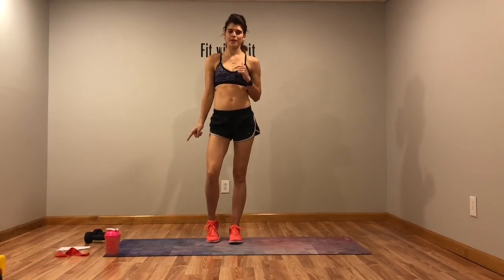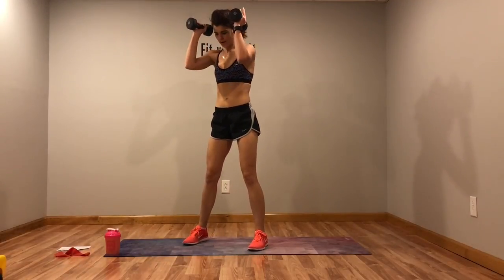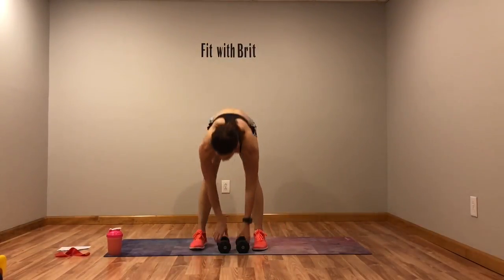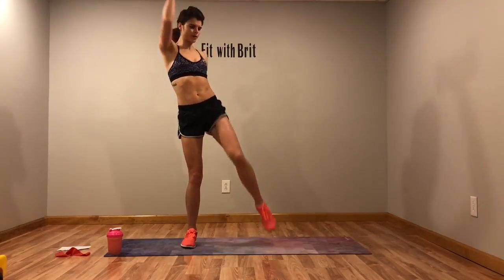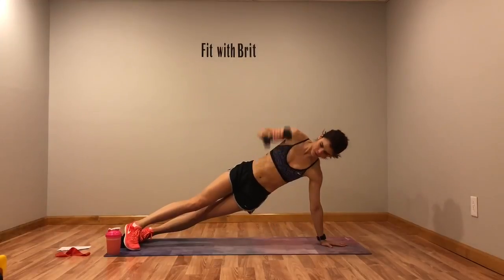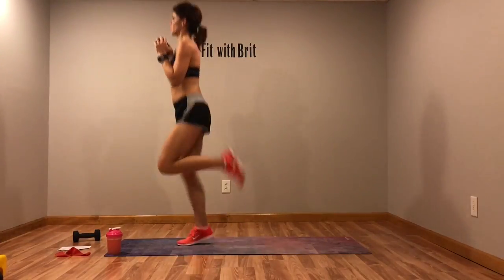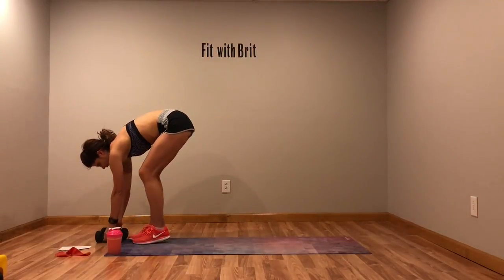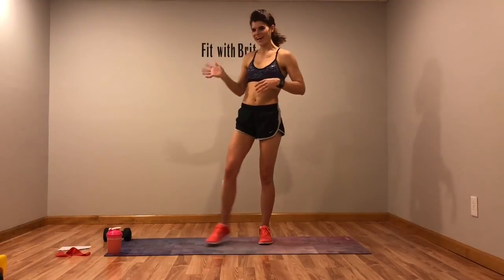Fit With Brit| Full Body HIIT Workout.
Welcome to another amazing HIIT workout, for this workout you will need a set of dumbbells I have a pair of 8 pounds. This workout is 20min long and will work your whole body!! Let’s sweat.

20 Seconds on Each Move
10 Seconds Rest Between.

Squat + alt press
Weighted Burpee
Hop overs
3x

Curtsy Lunge + punch
Renegade Row + plank twist
Cross body crunch
3x

Jump Lunge + curl
Butt kicks
Side plank + twist
3x

Jump rope
Squat + punch
Toe touch
3x

Fitwithbrit.online